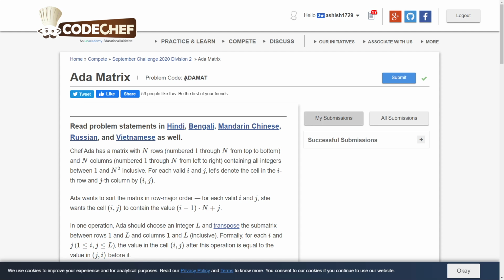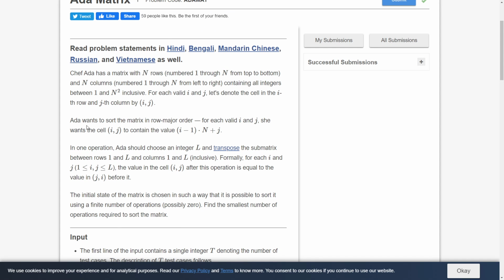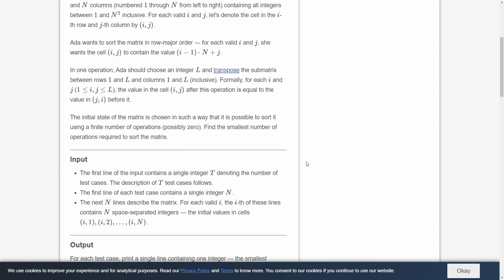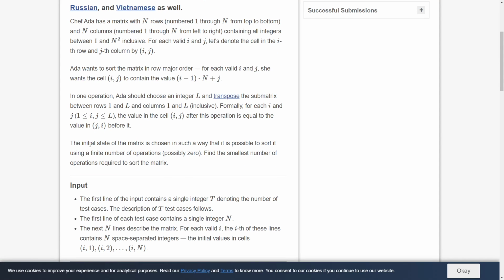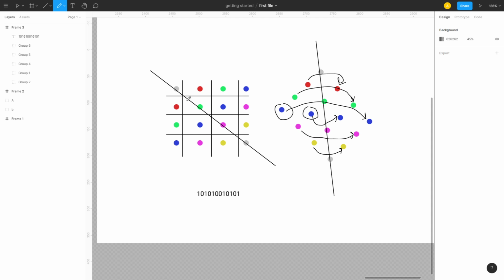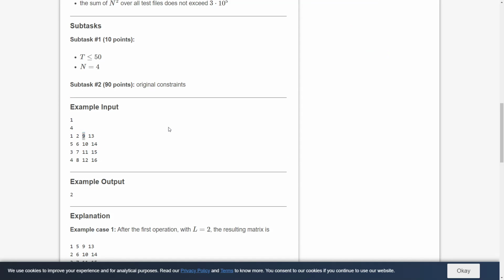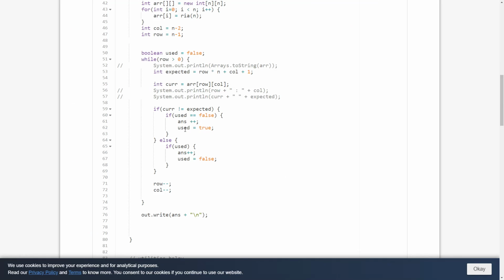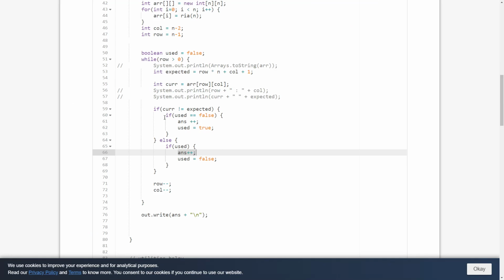[editorial] ada matrix - codechef september 2020